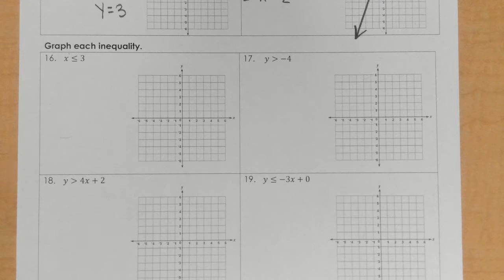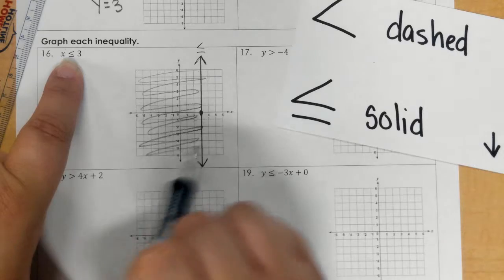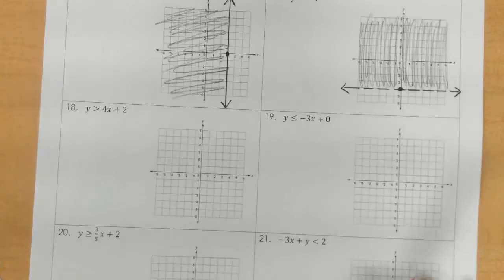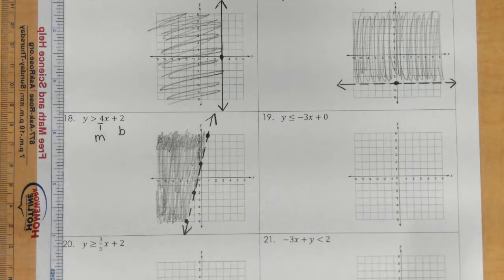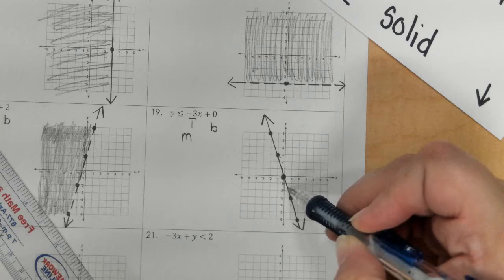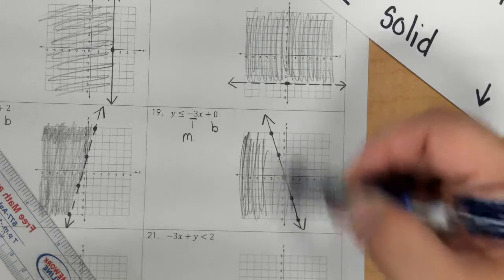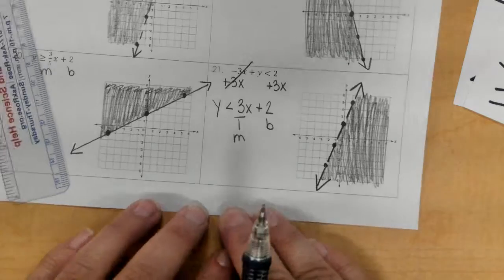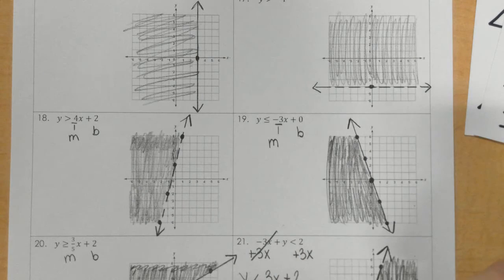Alg - Unit 3 Review - PART 1 #16-21